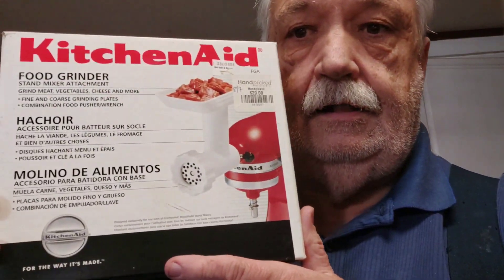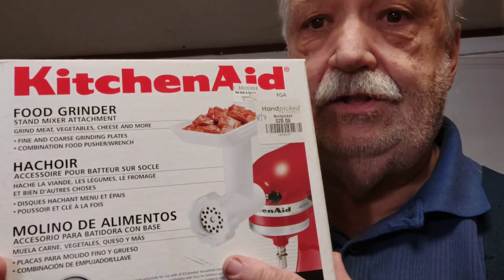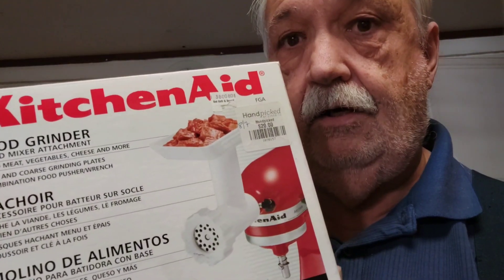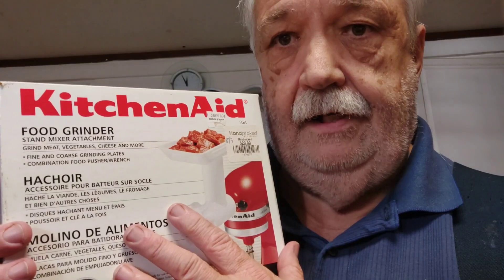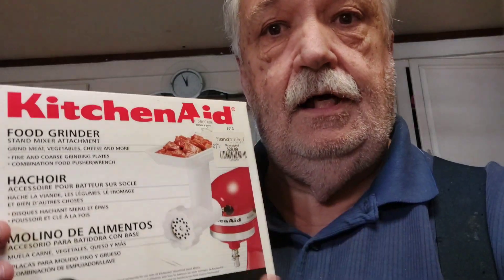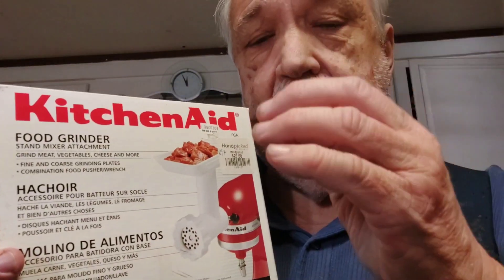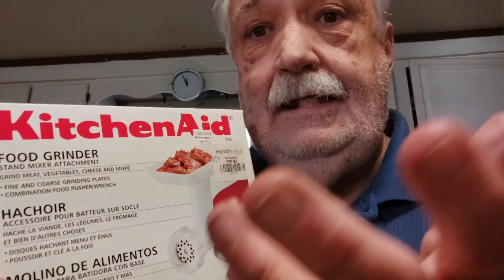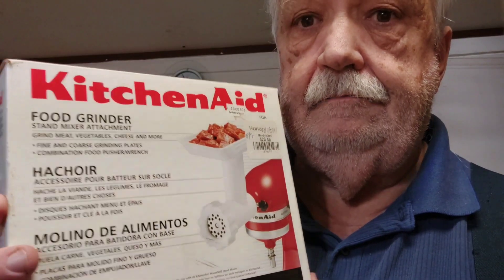What A Grind!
grinding your own meat can save you between one and two dollars a pound!

plus you control what goes into it